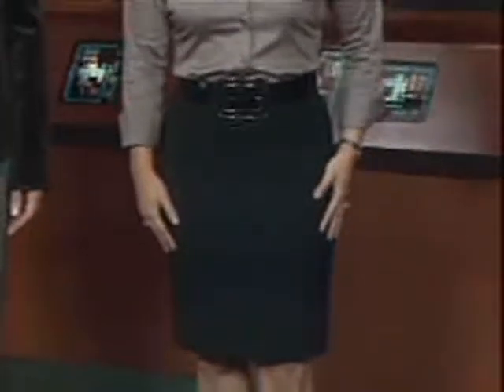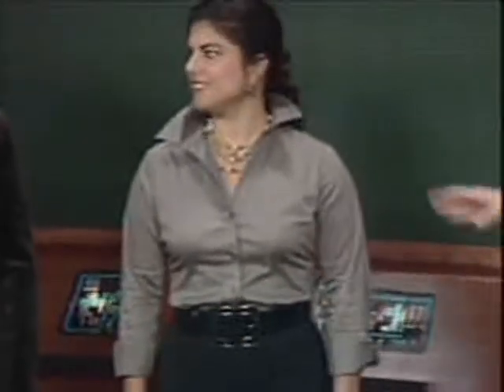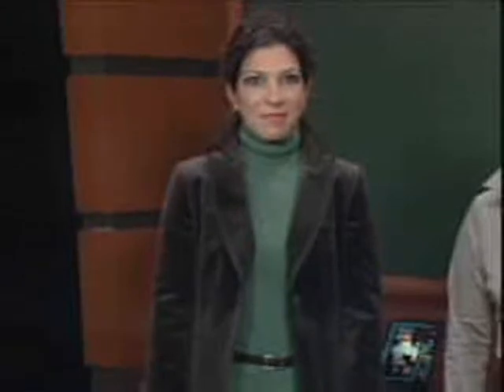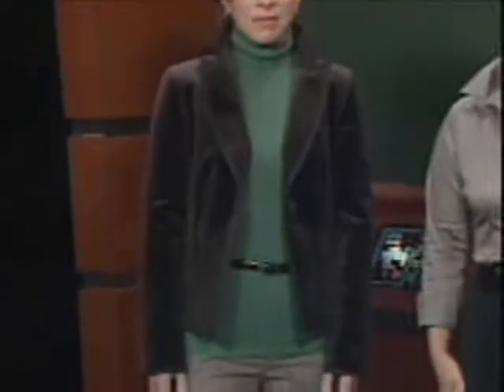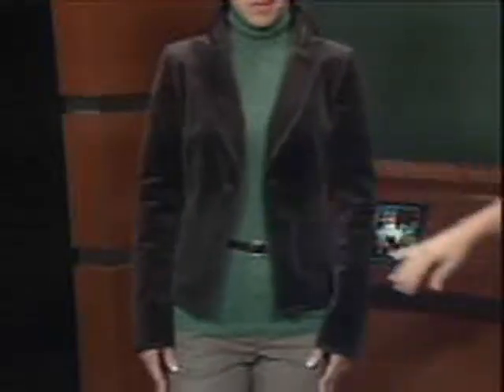seemless clothing 10-2008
seemless clothing